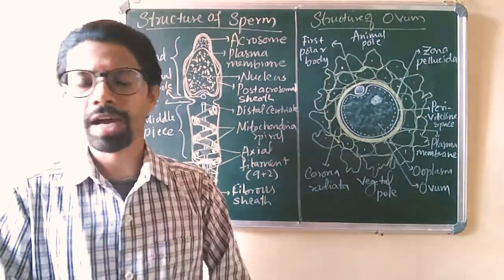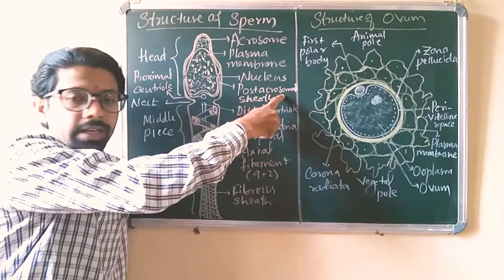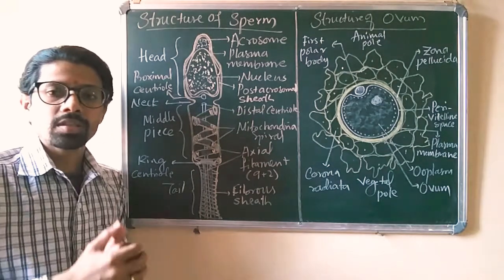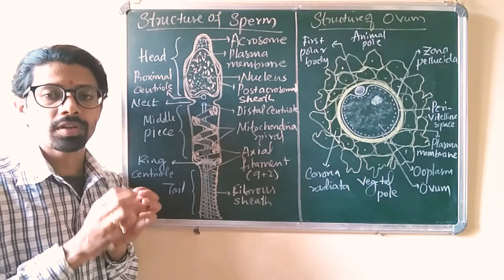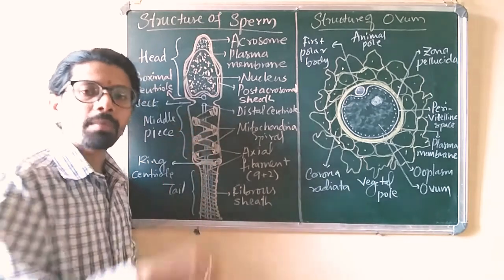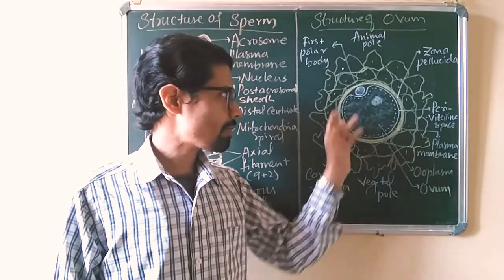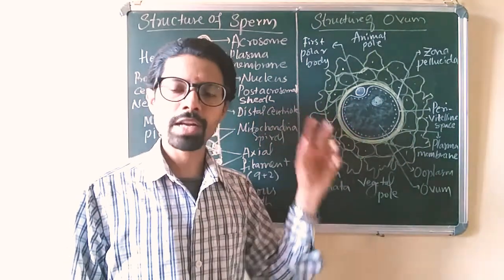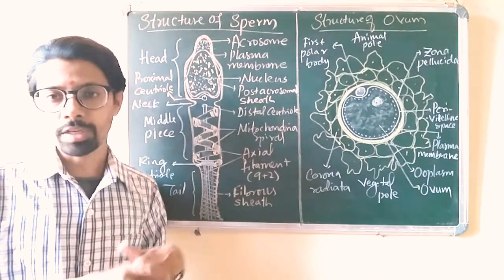Structure of mature human Sperm| Structure of mature human ovum | Human reproduction class 12 NEET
This video is detailed discussion on structure of mature human ovum & sperm, its different parts and functions.